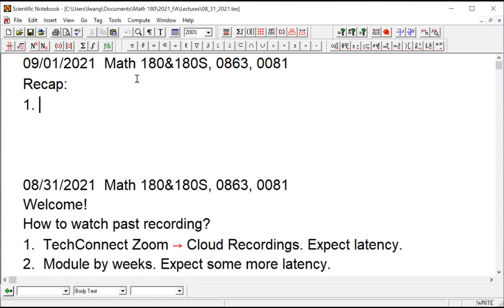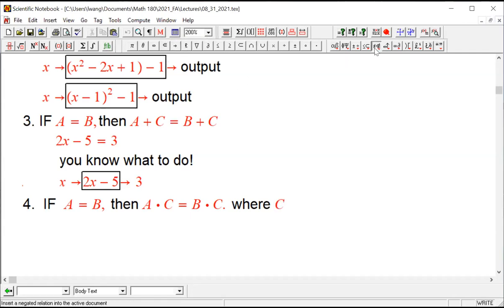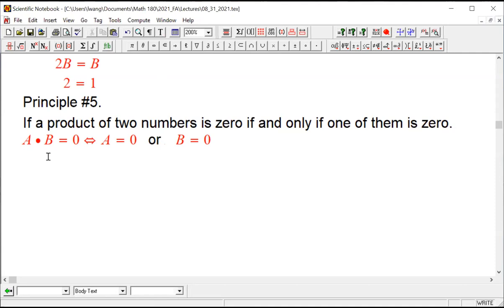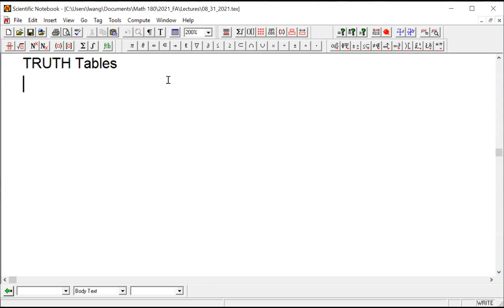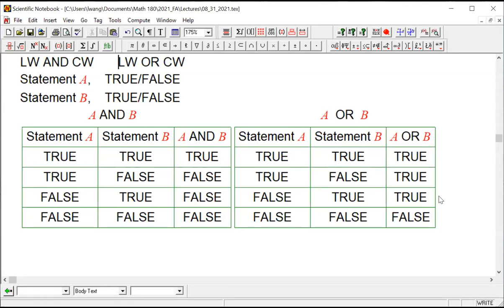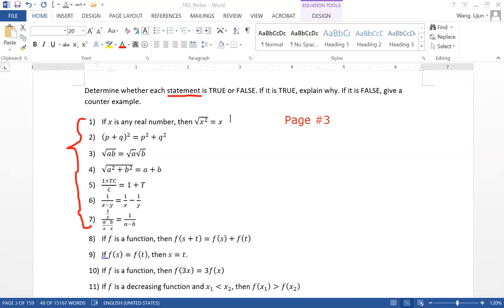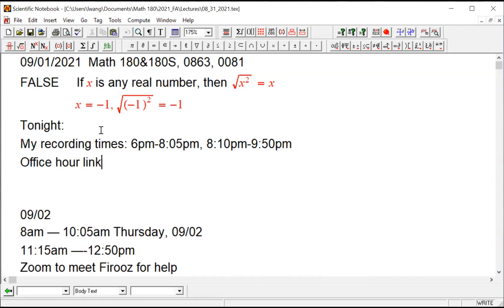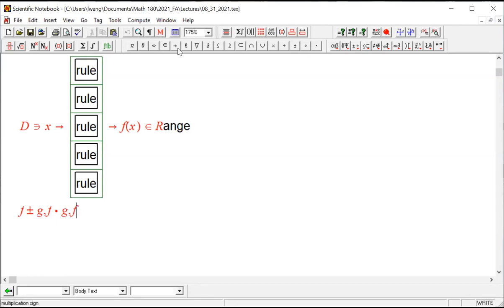09 01 2021 math Principles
Mathematical Principles